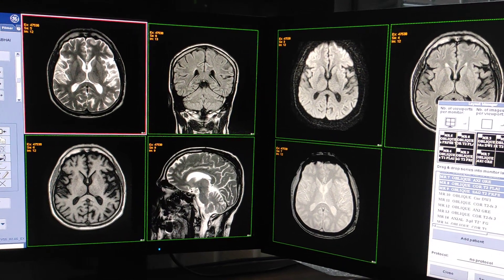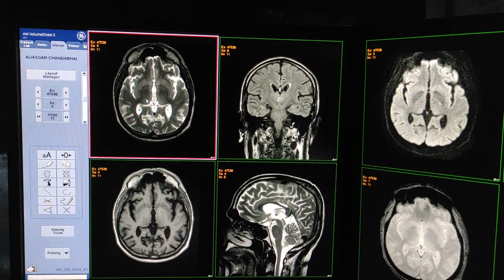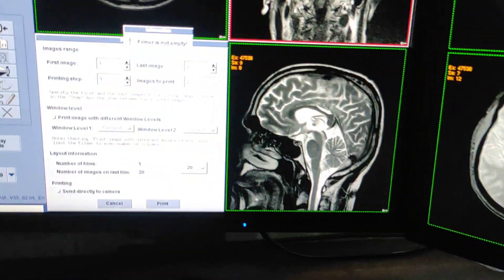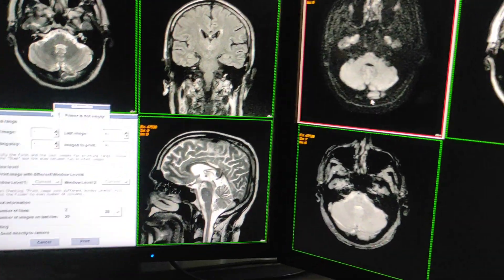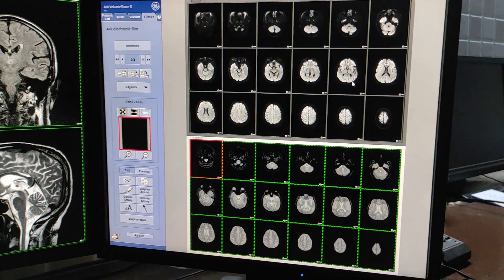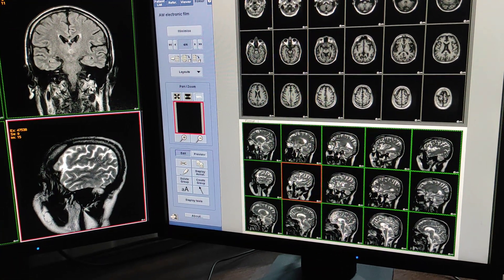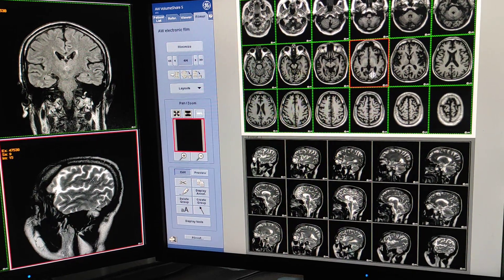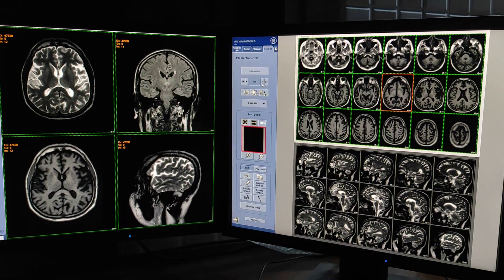BRAIN MRI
UPI: m.channi@okicici

BRAIN SEQUENCES

COR FLAIR
SAG T2W
AX T2W
AX FLAIR
AX GRE
AX DWI
AX T1W
COR DWI

3t mri brain scan,
3 mri brain tesla,
mri 3 brain,
3 tesla mri brain scan,
7t mri brain,
brain 7 mri,
7 mri brain tesla,
7 tesla mri brain atlas,
9 tesla mri brain